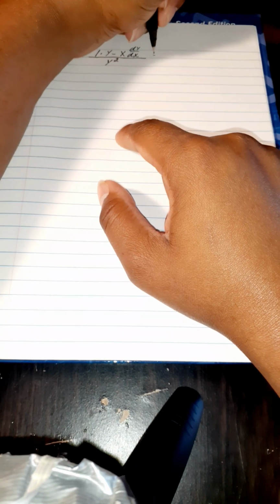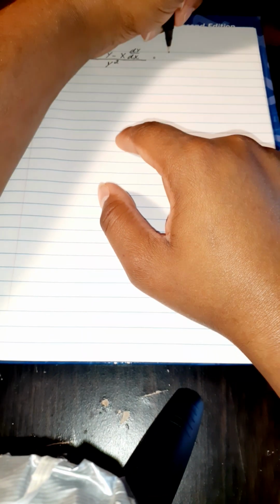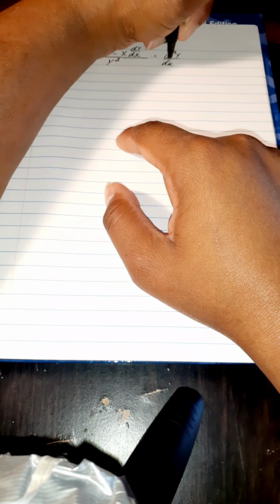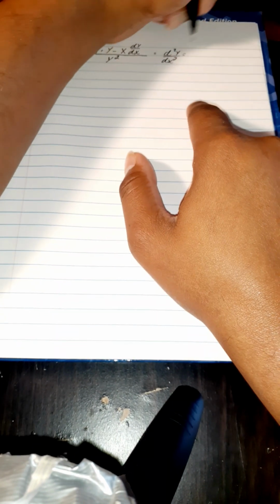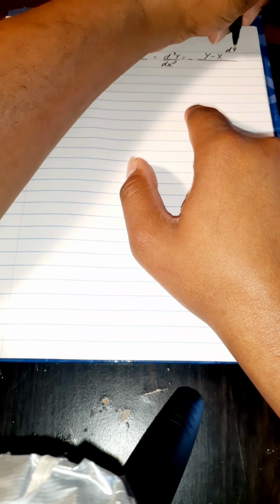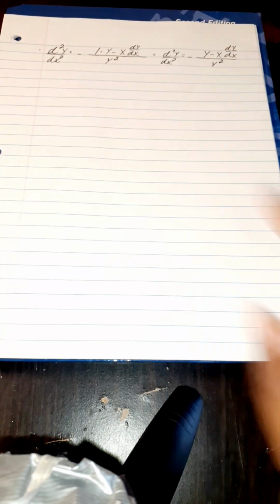Calculus: Higher Order Implicit Differentiation- Find the Second Implicit Derivative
Find the Second Implicit Derivative